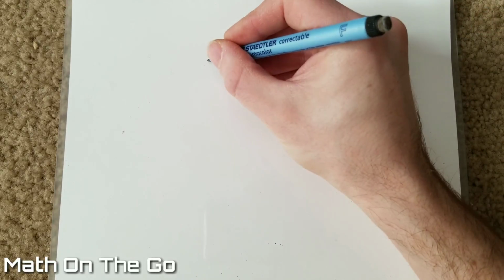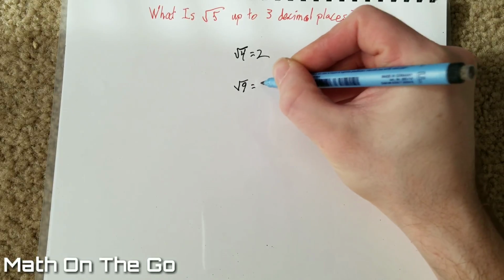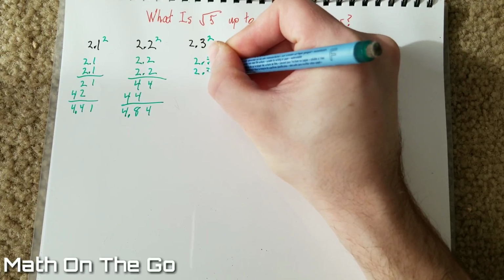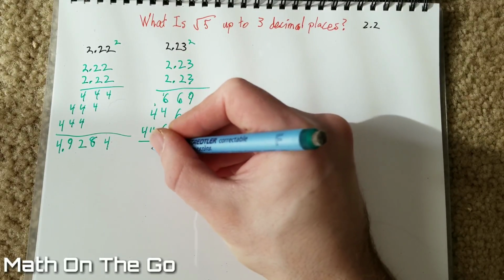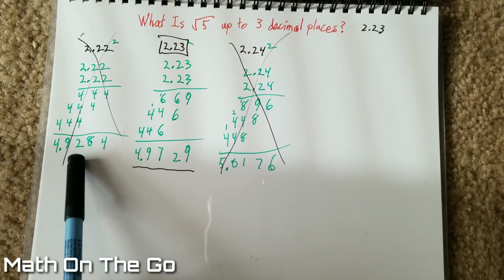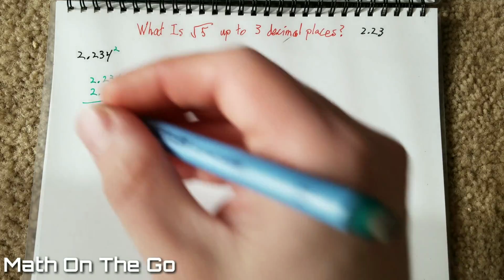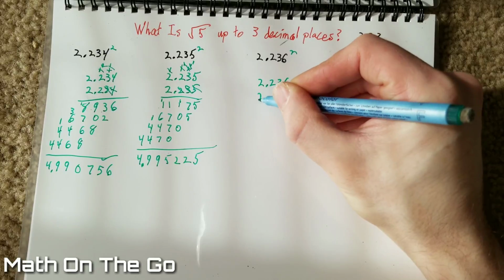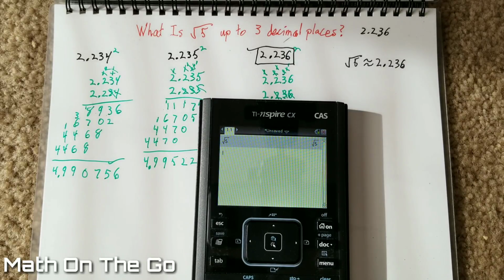How to Approximate Square Roots Without a Calculator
In this video we approximate √5 without a calculator using what we know about square roots, and the perfect squares around it. It takes some rigorous multiplication by hand since we are doing this without a calculator.

There are other methods, such as dividing and taking an average, but I find this way to be the simplest although still a bit time consuming. Maybe I'll cover another method in a future video, but this one should suffice for anyone curious about how to find the decimal approximation of a square root.

Corrections:
None yet